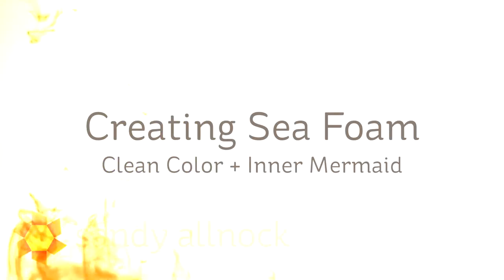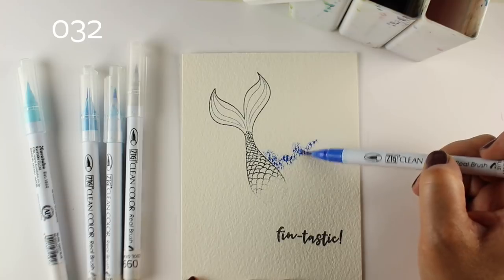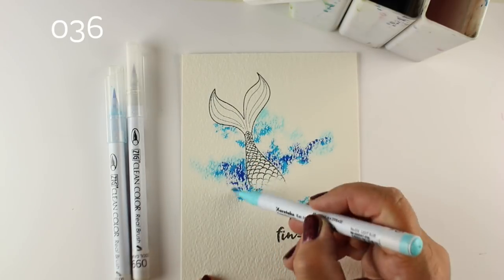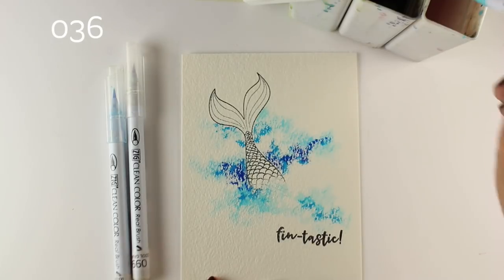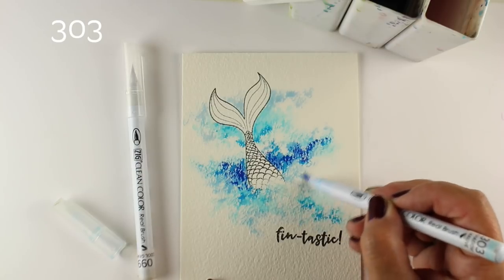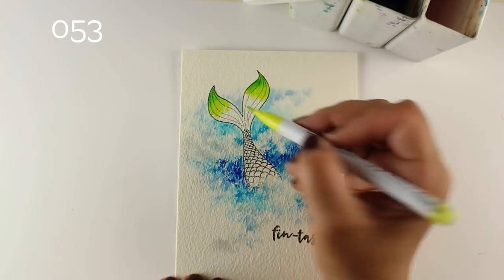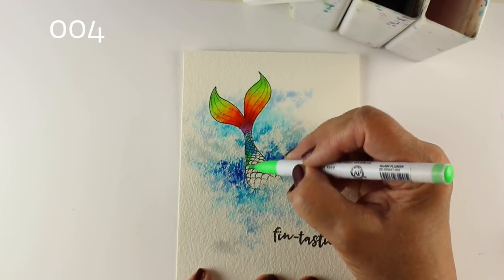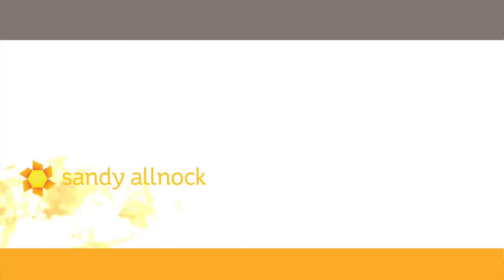Creating Sea Foam (Clean Color Pens)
Warning! Super easy technique ahead! You'll be looking for any of your stamps to make sea foam with because it's that easy. And if your markers are dry? It works even better! (Yes I need to order some replacements!)  Blog post with more info and pinnable images